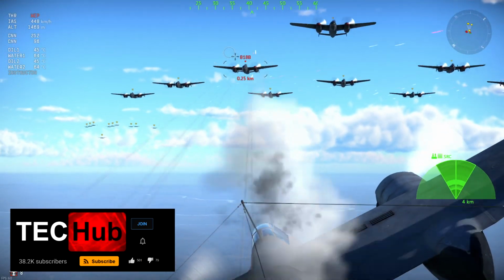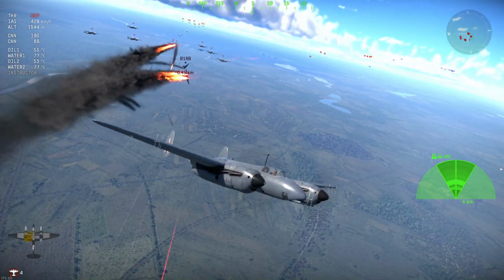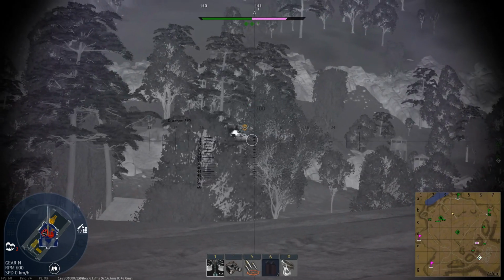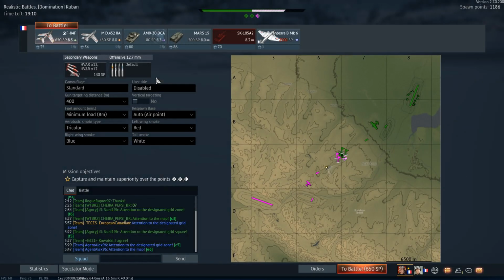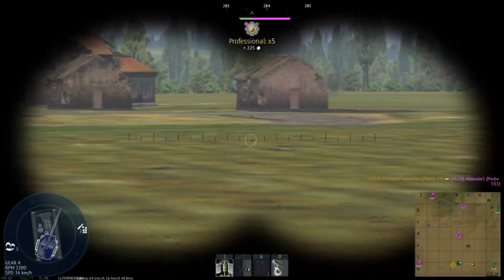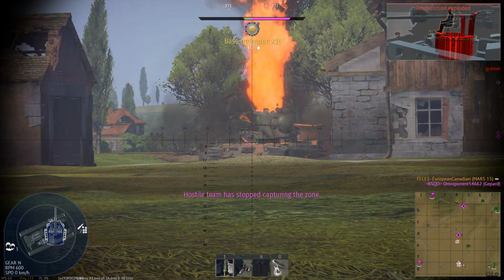Datamine Part 2 - Update Direct Hit 2ⁿᵈ Dev Server - War Thunder